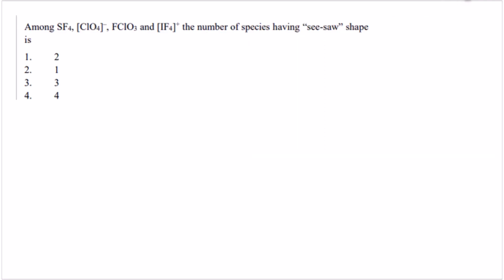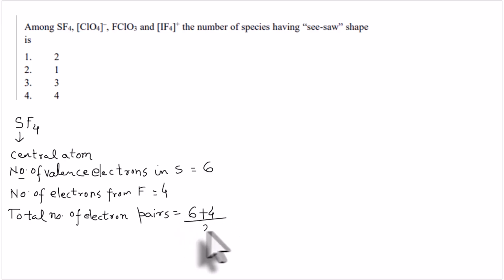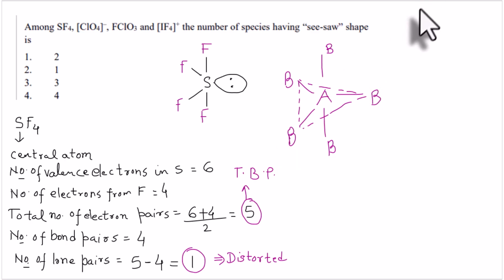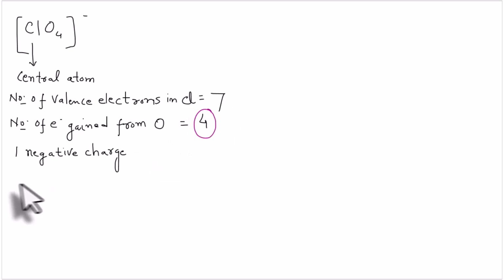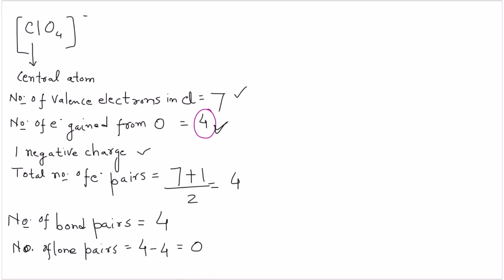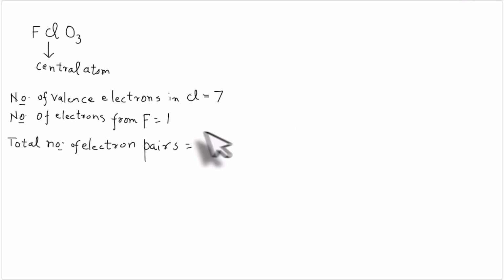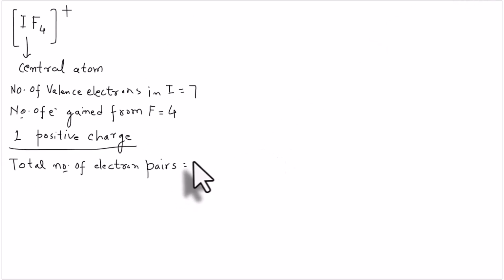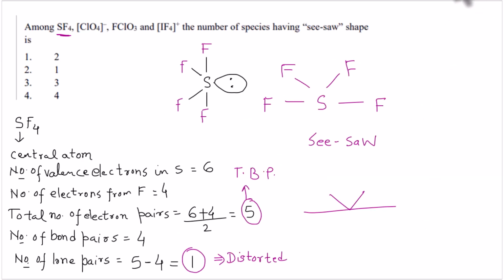CSIR-UGC-NET-June-2023- SF4, [ClO4]-, FClO3, [IF4]+ which one has see-saw shape???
CSIR-UGC-NET-June-2023
Among SF4, [ClO4]-, FClO3, [IF4]+ which one has a see-saw shape???